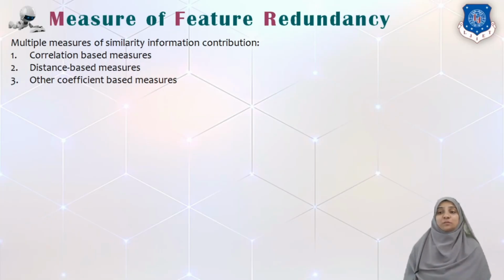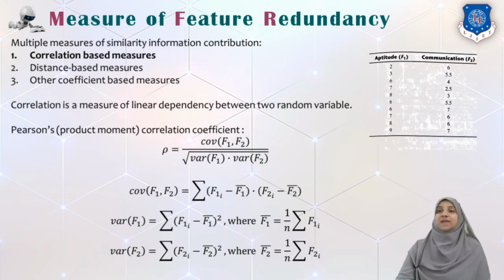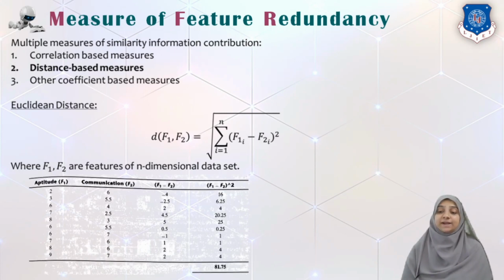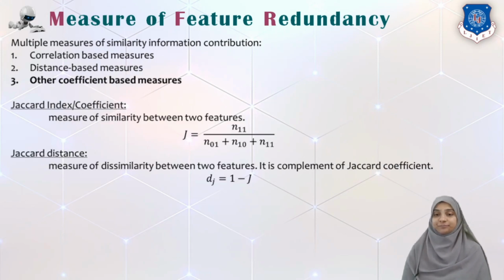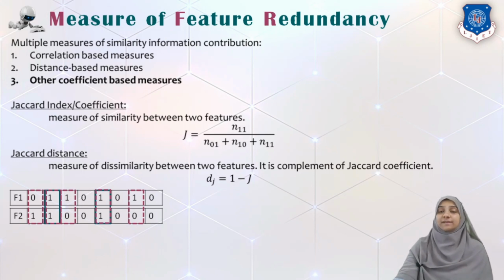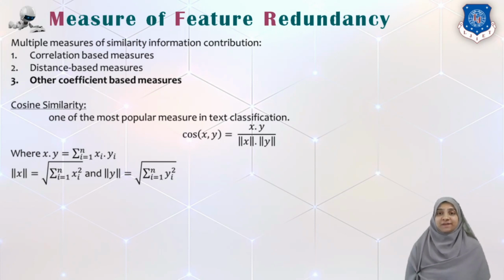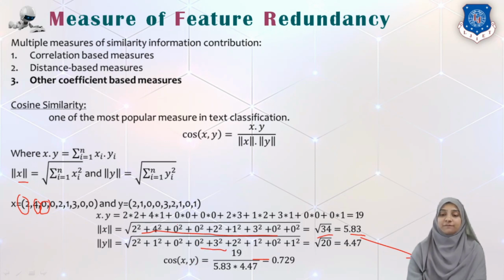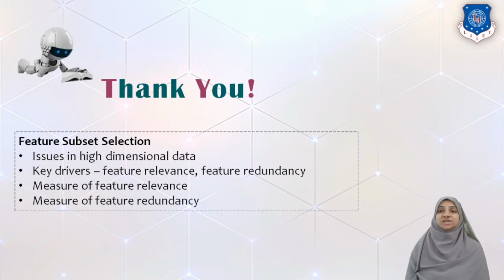Lec-12_Measure of Feature Redundancy | Machine Learning | Computer EngineeringU4 6 2